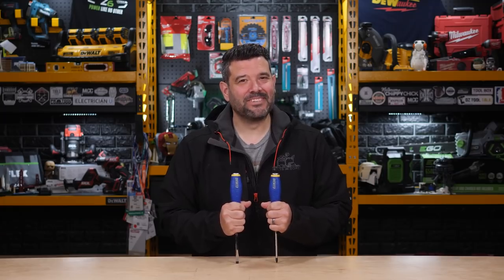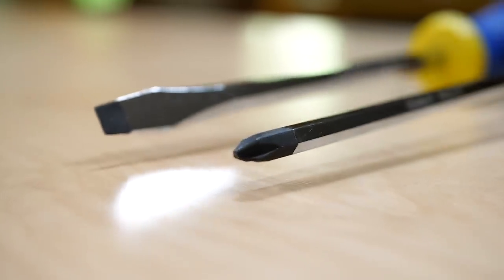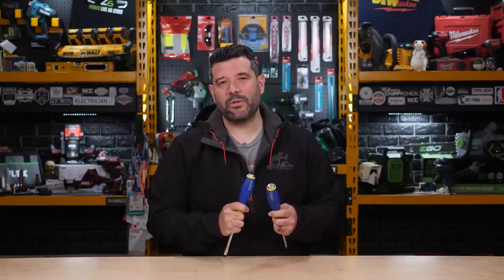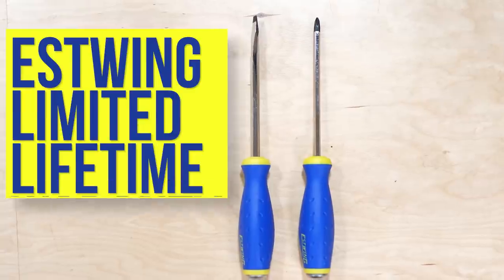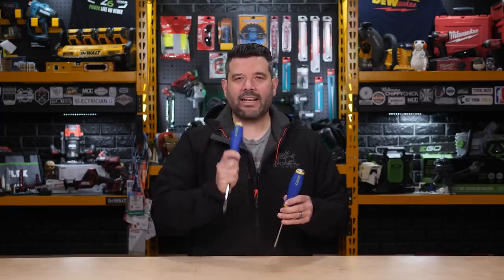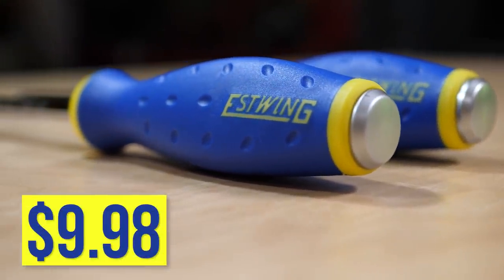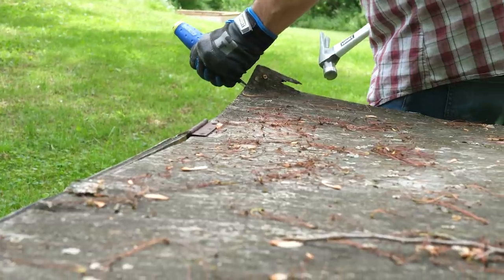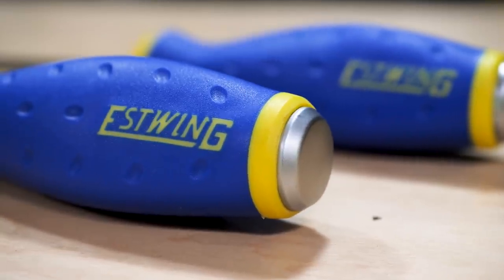What makes you choose one tool over another? Do your tools do what you expect, AND MORE? These do.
Estwing has some common tools that do UNCOMMON things. Besides driving screws, we often find ourselves using screwdrivers for other things, like hammering, wedging, smashing, cracking, and yeah… ok. Demolition. That’s usually how we break them too. So Estwing asked us this question. Why not buy screwdrivers designed for screws, AND everything else? Good question. Let’s go.